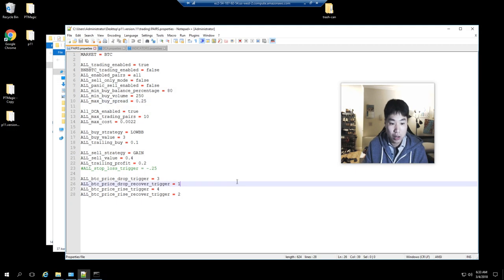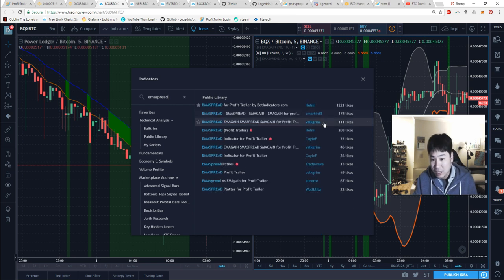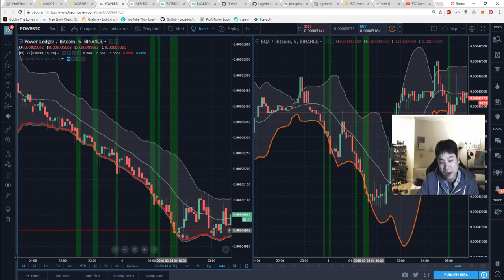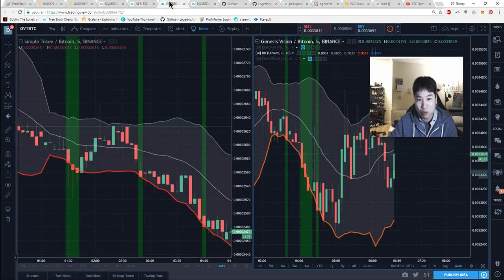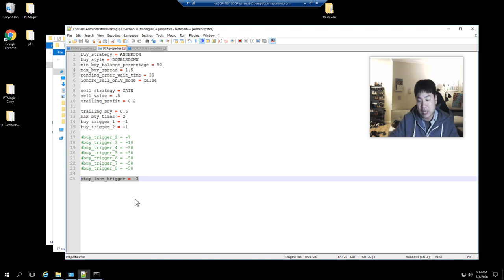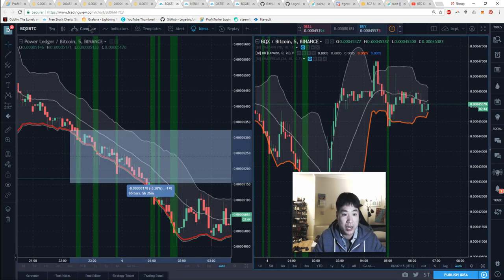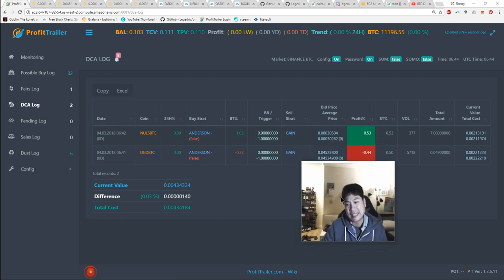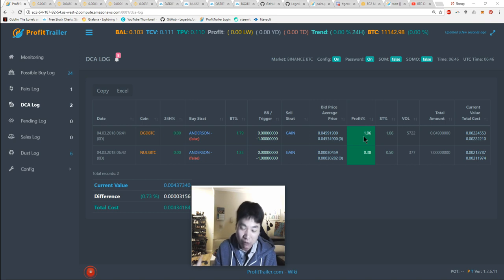Profit Trailer Strategy LOWBB, Live Buy and Sell - daily blog 50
9:00 - While doing the video the bot purchased on the strategy live.

So in the last 24 hours I have learned a significant amount in PT and how it works. The test I did with a stop loss @ .25% has helped me understand what is the best buy strategy for me. When looking at all the trends LOWBB seems to be the most optional for me.

If you would to help me directly and donate (thank you):
Nano: xrb_1nfpw7xepuuuxqc97od519tok5pwexmu113hfcs4hqhz3it8wg7khqzexsy1
BTC: 1FjBF19TDrsAjtkmeWT6r3jSJG9Zi8YzYz
ETH: 0x77dd2f8259f04ef6ac1381d787c5e0c59d582084
LTC: LMigqSTGKJ7zsbt5esgfEbRJfbRDtAJEUn